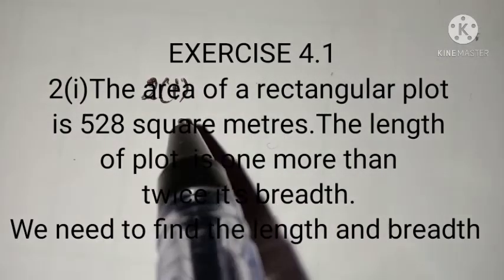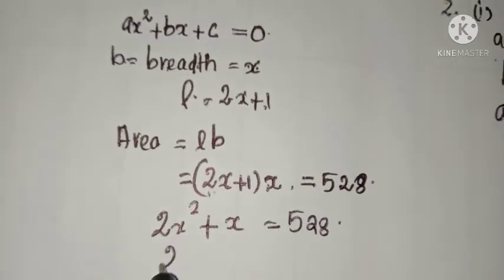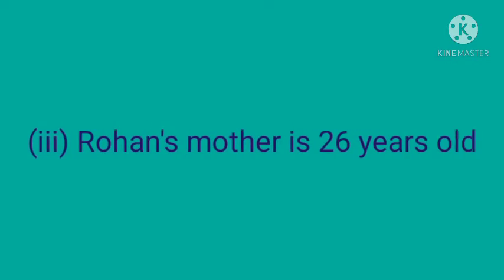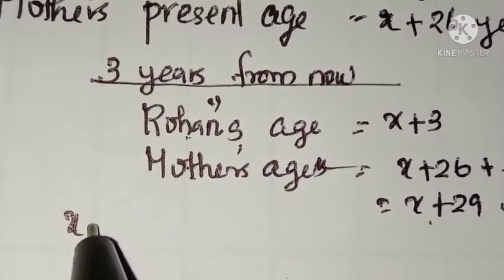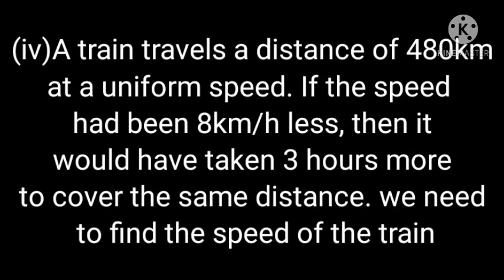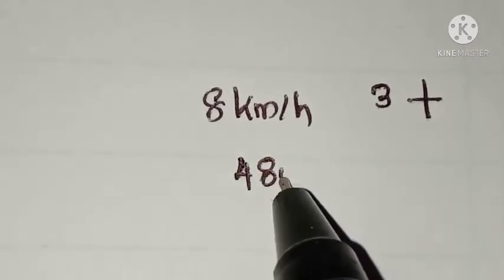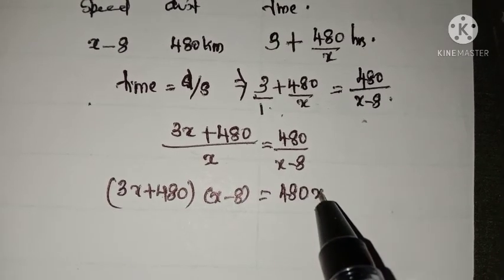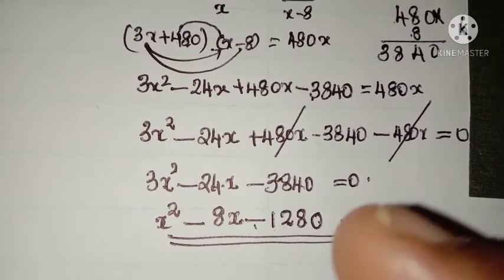GR:10-MATHEMATICS-L-4 QUADRATIC EQUATIONS -PART 1